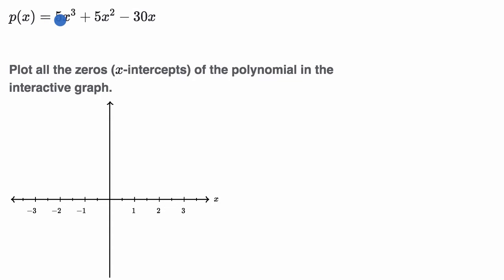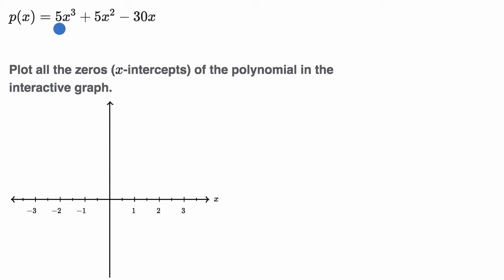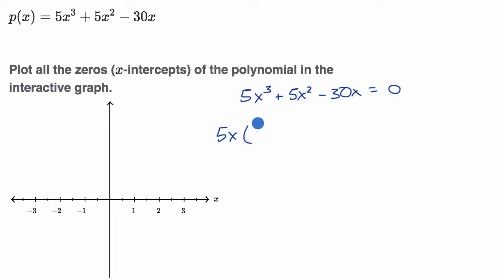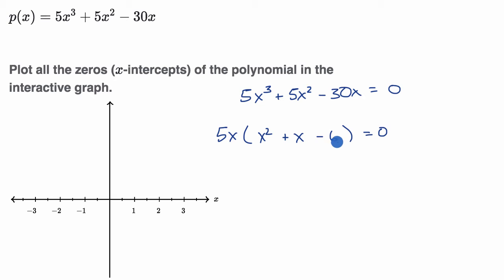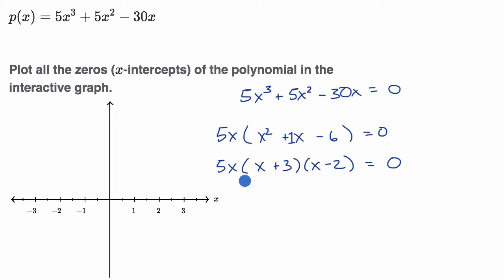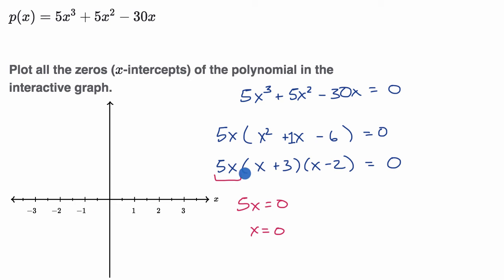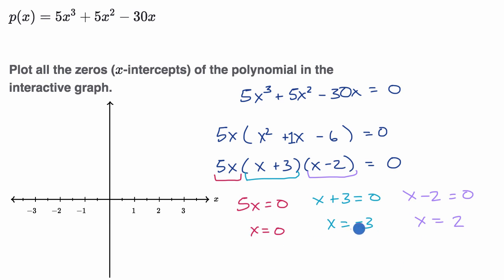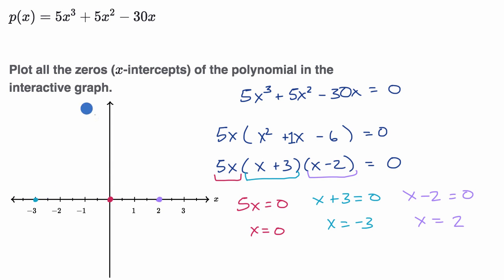Zeros of polynomials (with factoring): common factor | Polynomial graphs | Algebra 2 | Khan Academy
When a polynomial is given in factored form, we can quickly find its zeros. When its given in expanded form, we can factor it, and then find the zeros! Here is an example of a 3rd degree polynomial we can factor by first taking a common factor and then using the sum-product pattern.